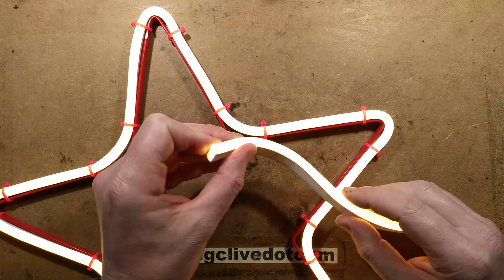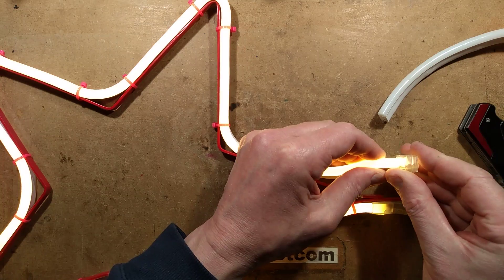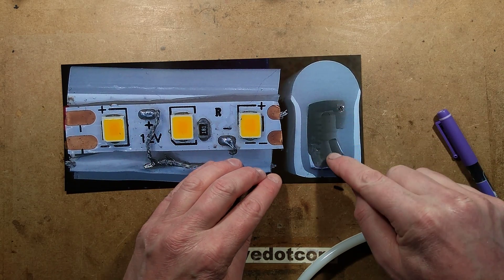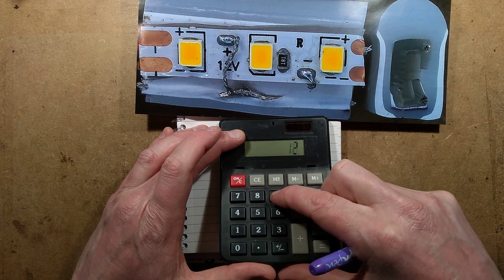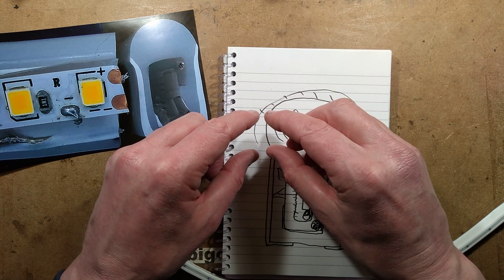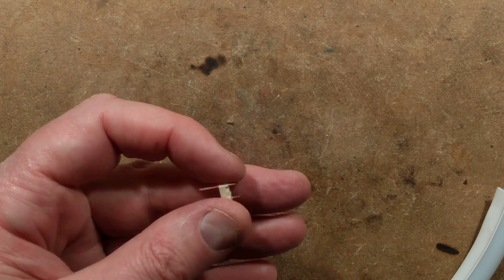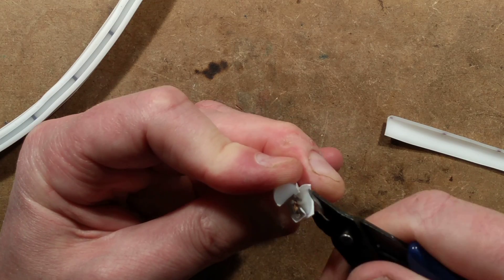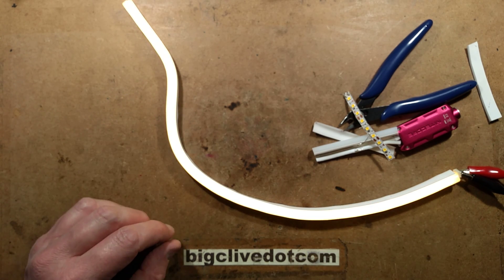Testing and tearing apart some 12V LED neon-flex.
This is a fairly common material now.  It's an attempt to match the super-smooth linear light output of neon tube without the fragility or expense.  In many applications nothing will beat real neon, but for some environments like theatre or fairgrounds where the real thing would be too fragile it's an interesting alternative.

And what appears to be the same sellers USA listing:-